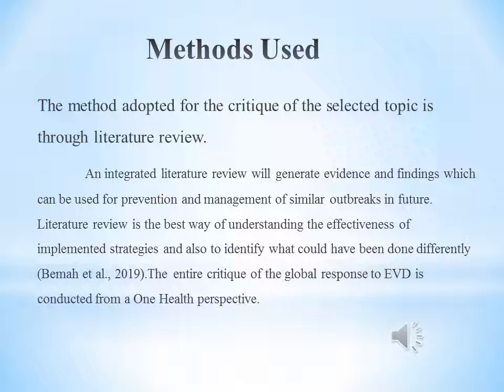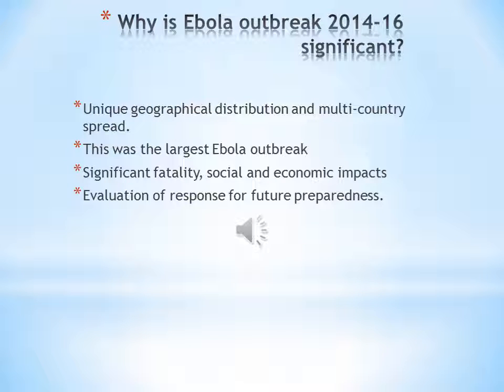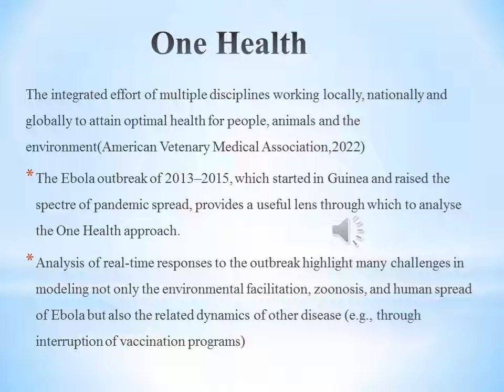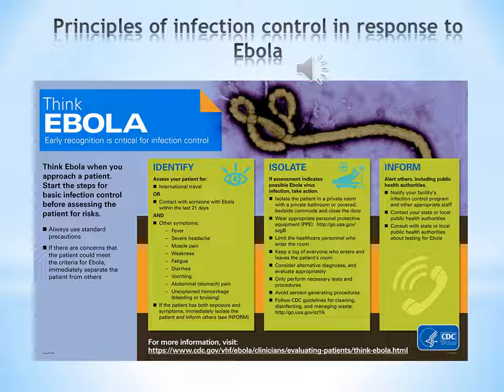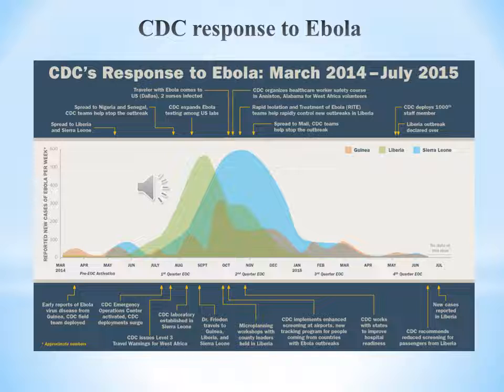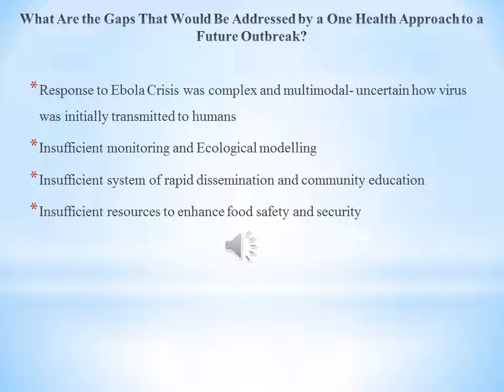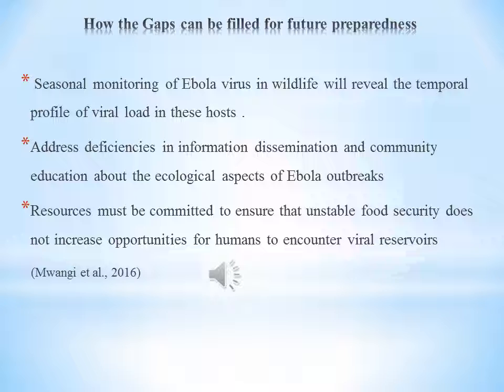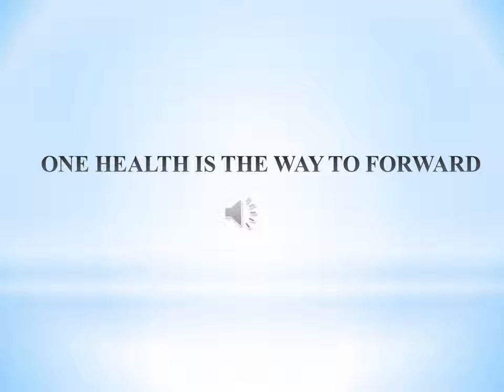Ebola Outbreak 2014 to 2016